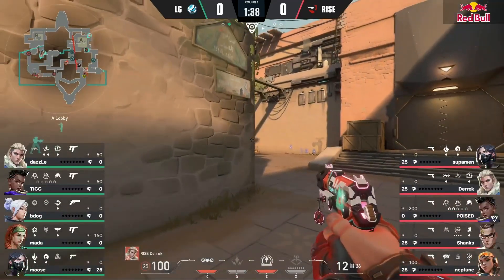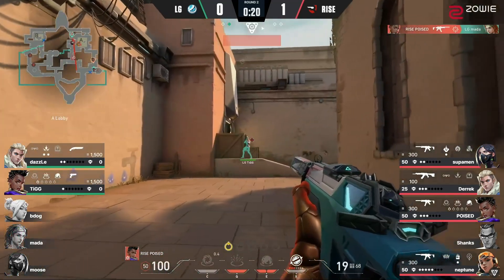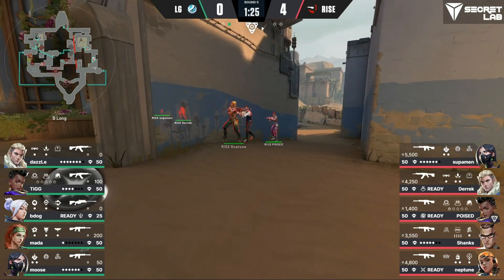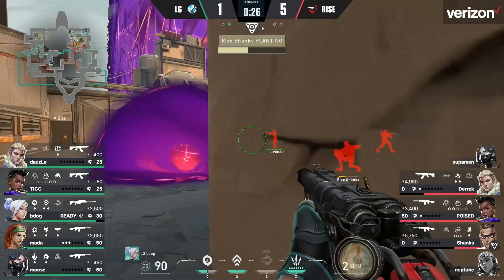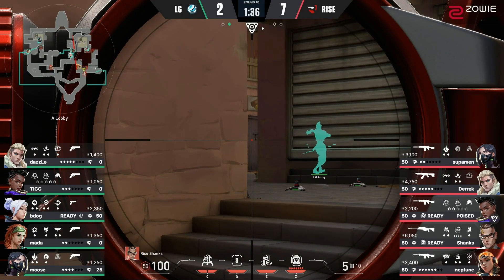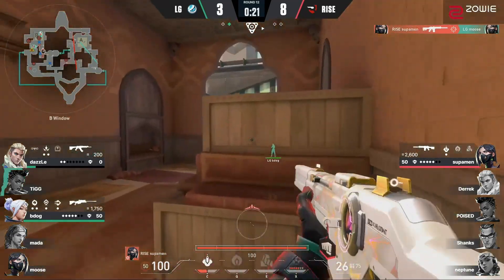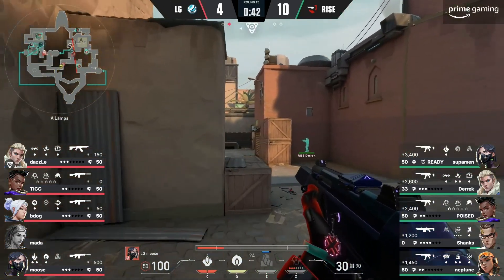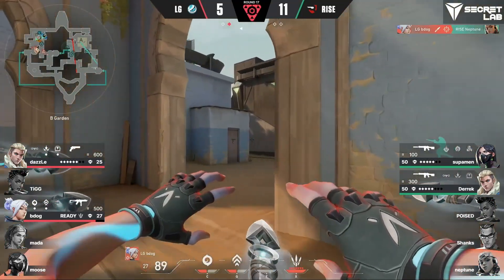Rise vs LG | VCT NA Open Qualifier #2 | Day 3 | Map 2 Bind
Rise vs LG | VCT NA Open Qualifier #2 | Day 3 | Map 2 Bind Full match
VCT NA Open Qualifier #2 Day 3
Map 2 Bind